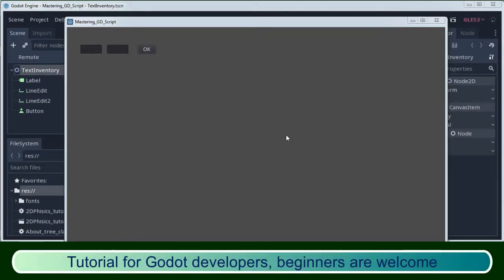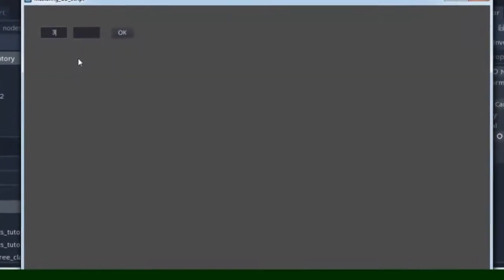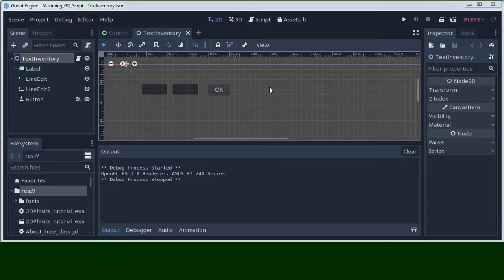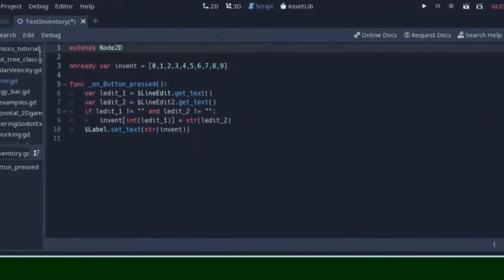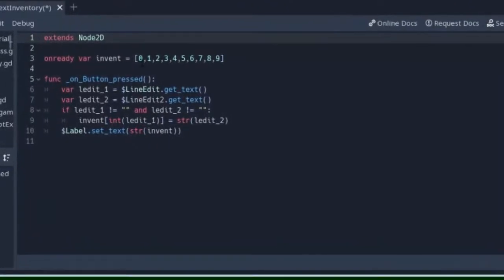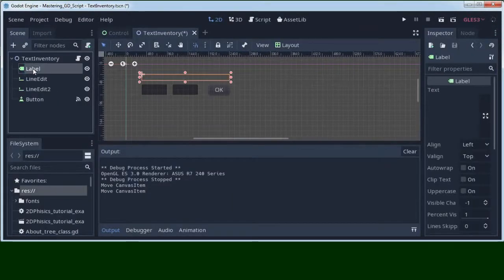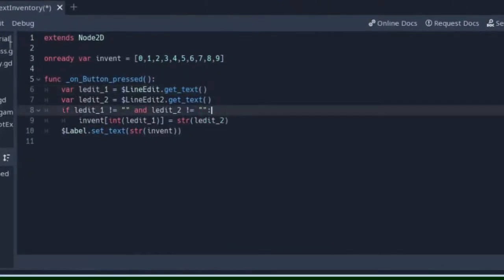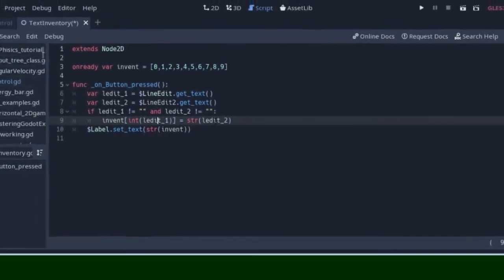Godot: Modify the inventory element [03][Godot Game inventory Tutorial]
How to modify the inventory element (array element) explained in tutorial about Godot game inventory.

(printed book)

Intuitive efficiency
(premium paid content)

Games:
2nd M.D.C. Game Jam 2020